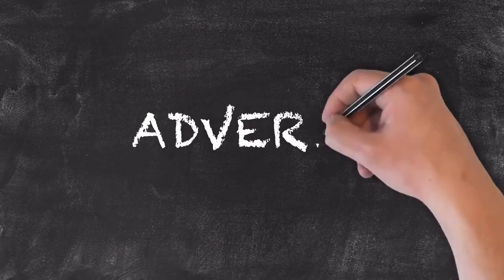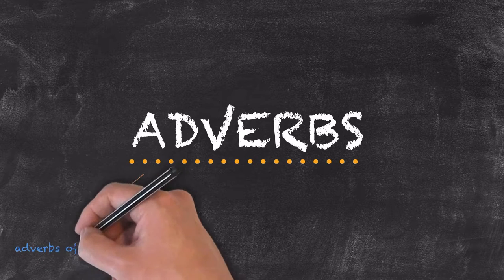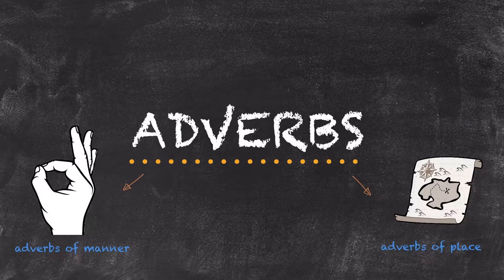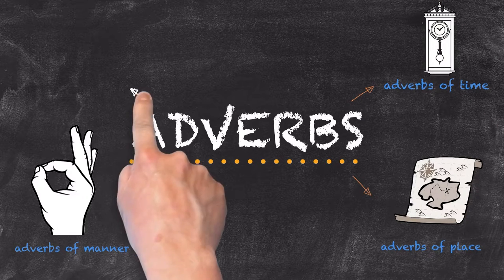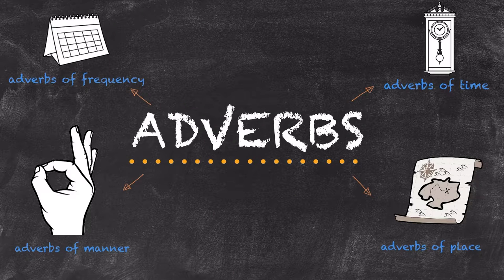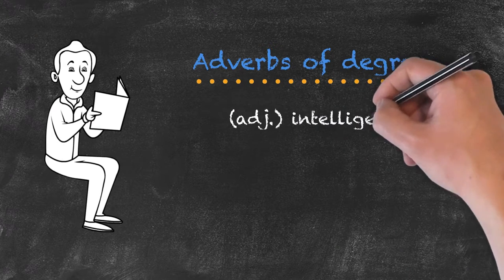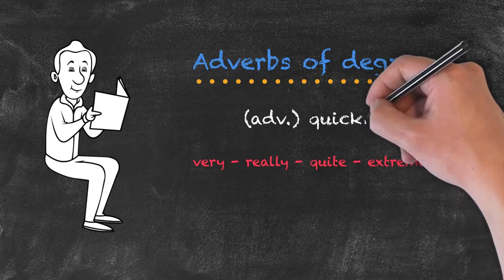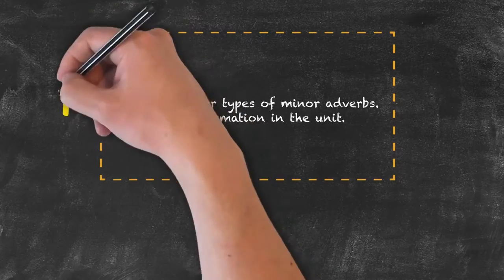English Grammar Overview - Parts of Speech - Adverbs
This video is part of our English Grammar series. If you haven't watched the previous parts yet, you can do so here:

This episode covers adverbs. There are four types of adverbs describing verbs: adverbs of manner, place, time, frequency and degree.